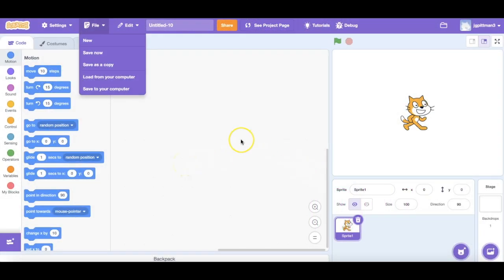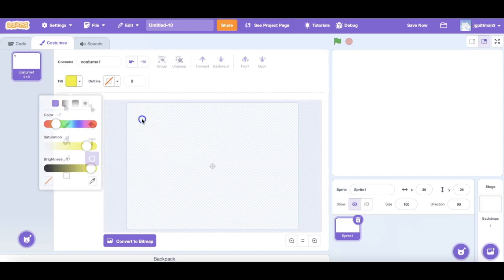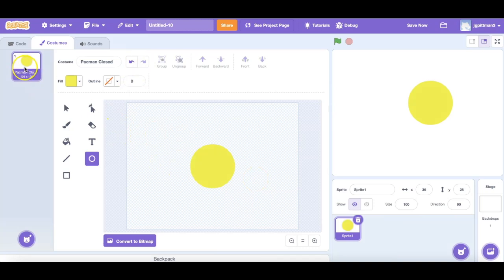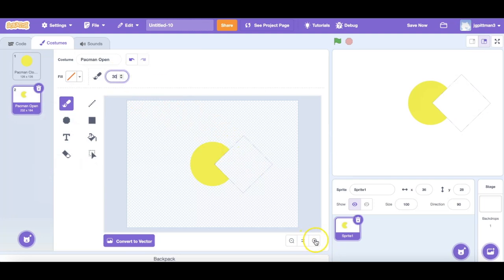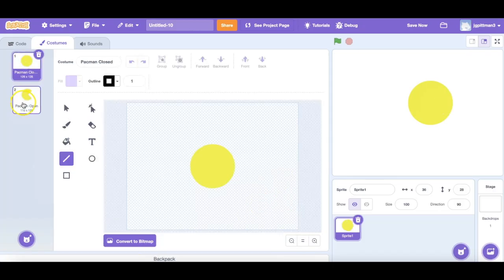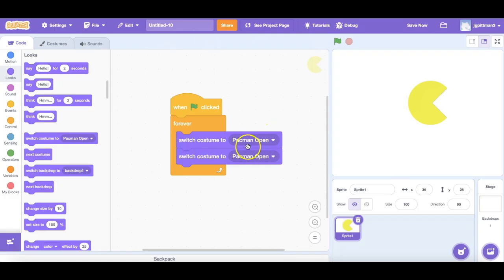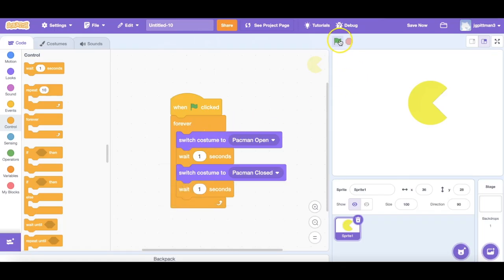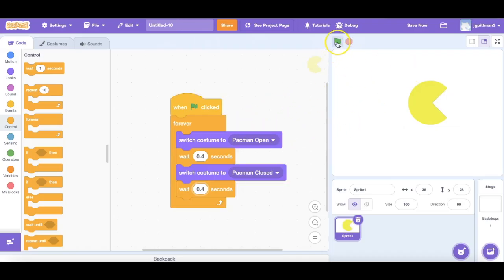How To Code A Pac-Man Game in Scratch - Part 1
Welcome to Part 1 of my "How to Make Pac-Man in Scratch" series! In this first episode, we are starting from square one: creating our custom player sprite.

Instead of using the default Scratch cat or a pre-made sprite, I'll show you how to draw a classic arcade-style Pac-Man using the Scratch Vector Editor. Once our character is designed, we will write the code to make his mouth open and close automatically to create that iconic "waka waka" animation.